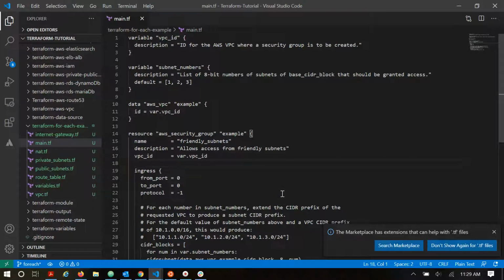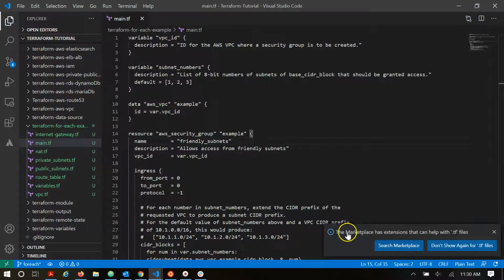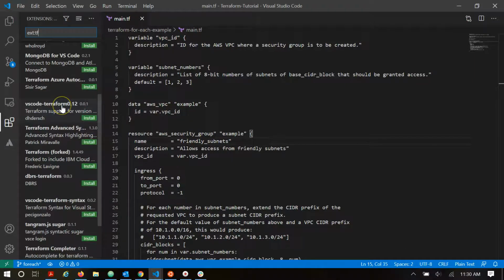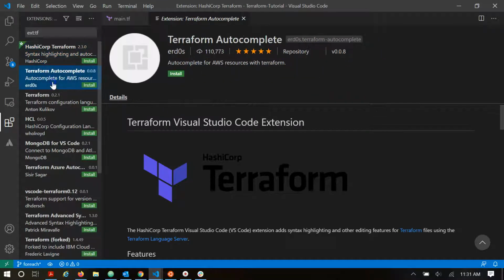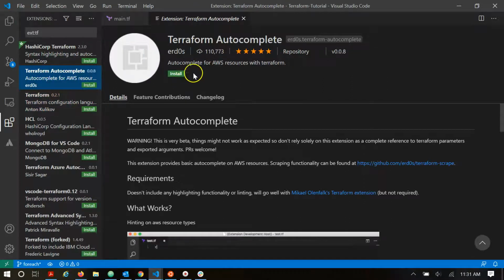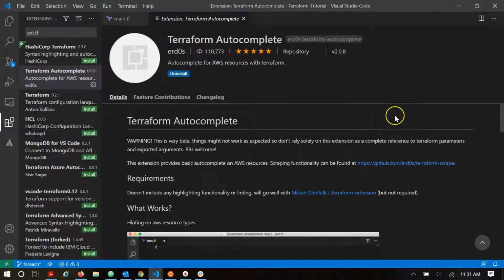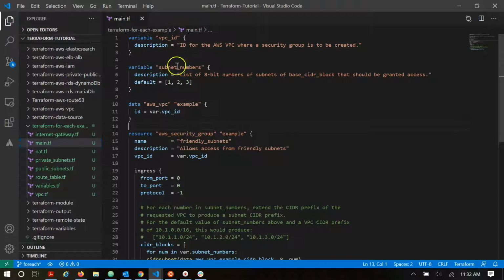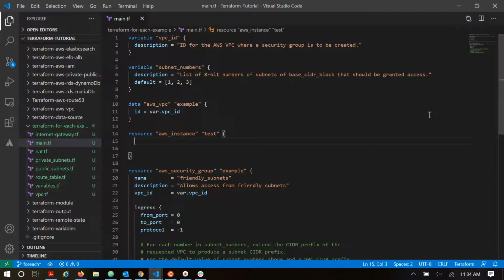Visual Studio Code How To Install Extensions | VSCode Extensions Tutorial | Installing Extensions